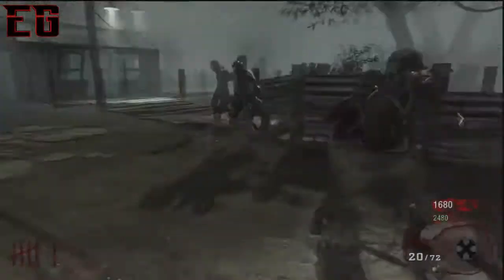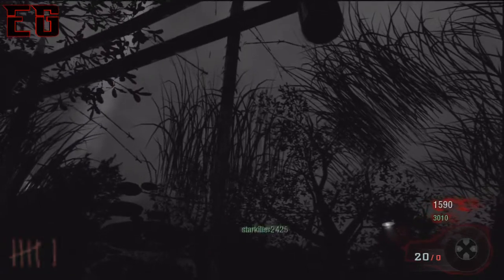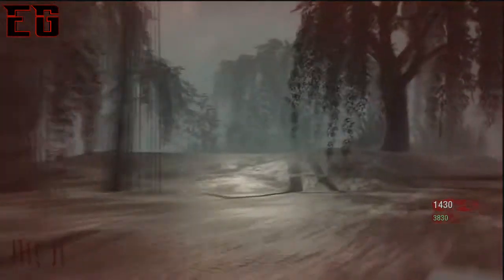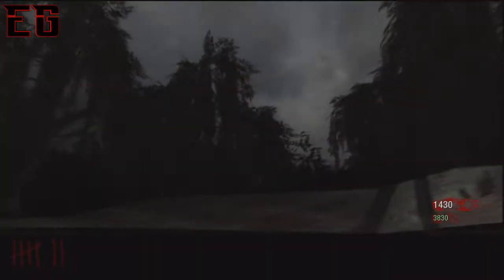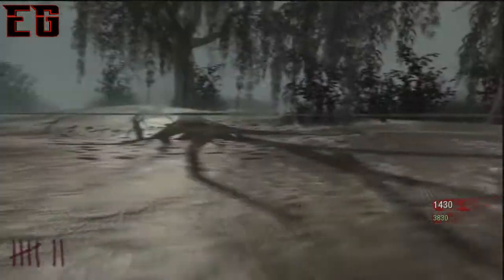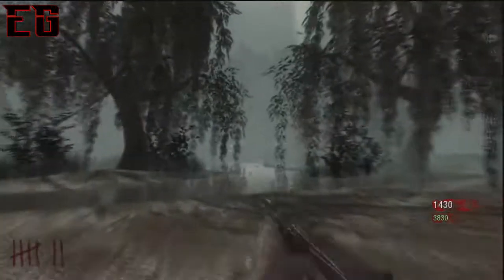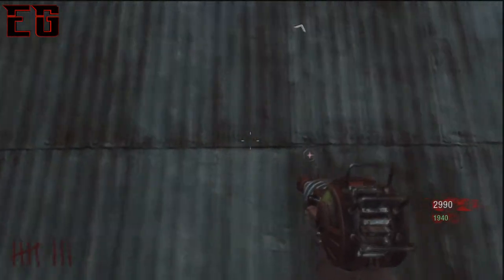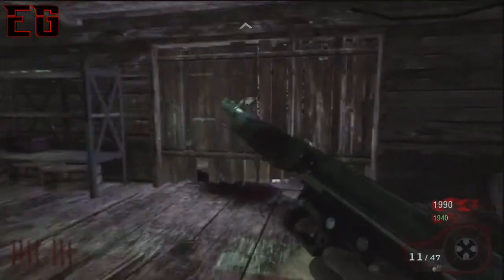Black Ops Zombie Glitches: Best Shi No Numa Glitches [Not Patched]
Hey YouTube!